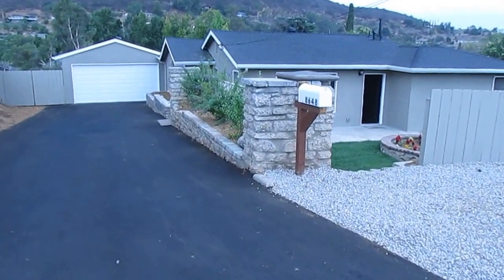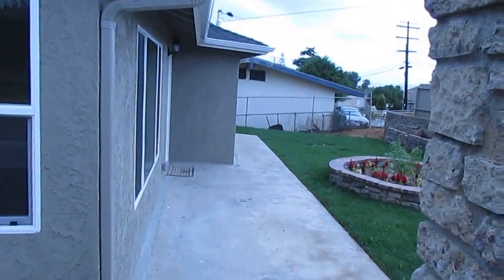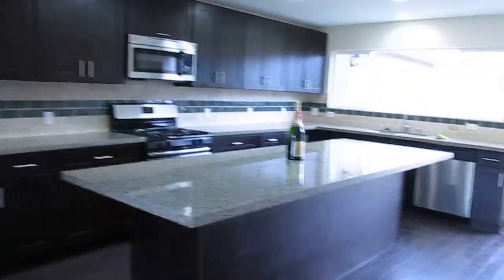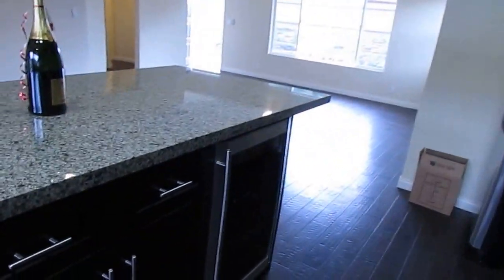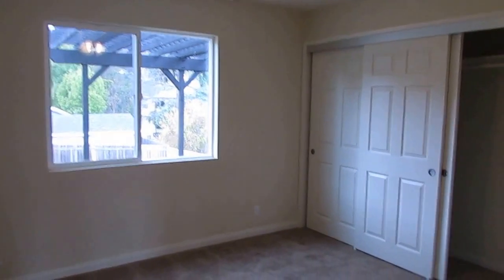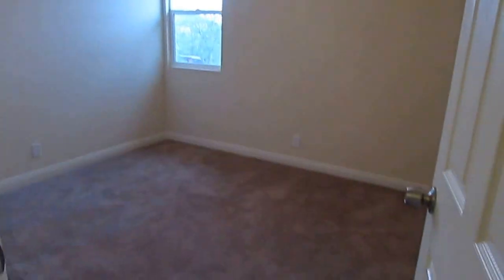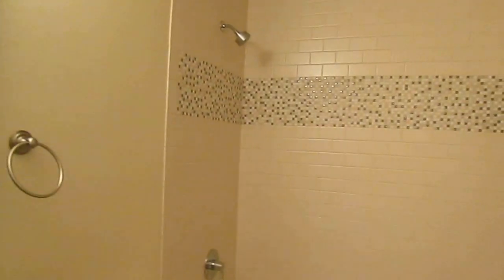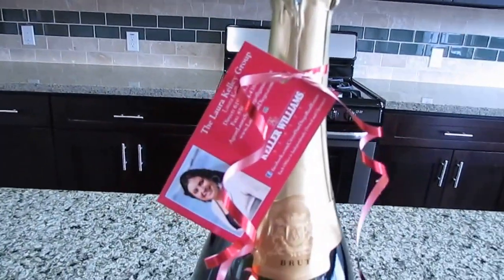LAKESIDE HOME SOLD! Newly Remodeled Home $400,000- By Laura Kelley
Laura Kelley Sold this 3 bedroom 2 bath 1500 esft home to fabulous Buyers who used a VA Loan to purchase. Do you know someone in the military ready to buy or sell a home? We can help!
Property Specs-Impressive home designed exclusively by the company from the hit TV show "Flip This House." This extraordinary home sets the bar for all homes in the neighborhood. Bright & open floor plan dazzles guests as they walk in. Enjoy entertaining friends & family in your custom dream kitchen that is a true masterpiece in itself. Serenity awaits you w/spa inspired bathrooms. BBQ year round in your private backyard w/patio & pergola. Two basement bonus rooms, RV parking & mountain views complete this rare find.